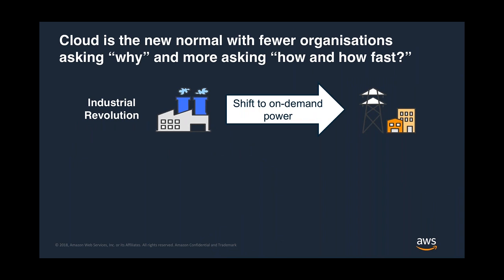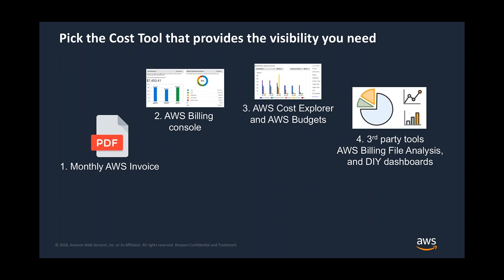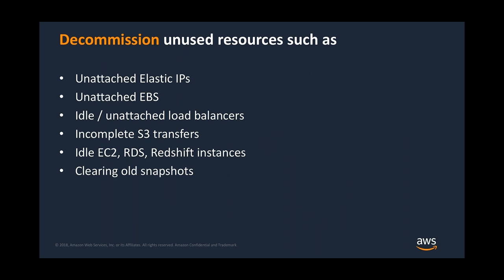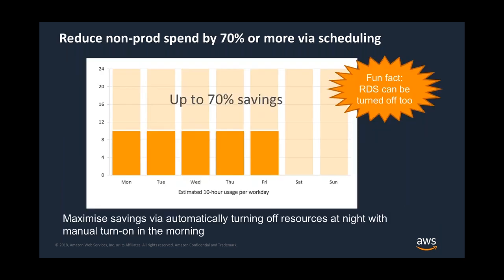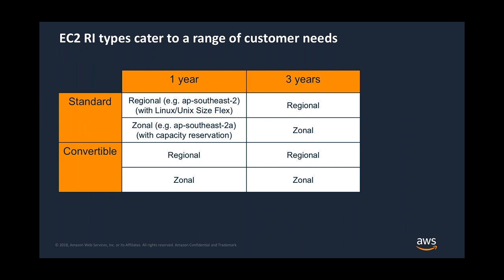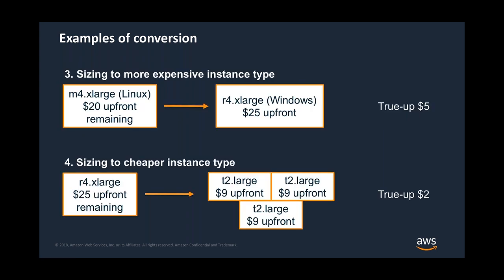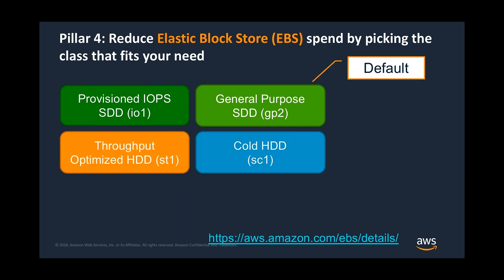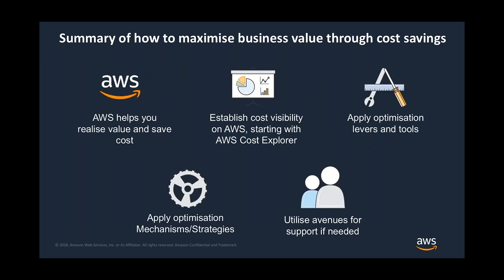Cost Optimisation Best Practices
Join us for our Cost Optimisation Best Practices webinar to learn how AWS can help you realise value and save costs using the many tools and best practice methods available to you.

This webinar consists of information to assist with establishing cost visibility, demonstrating optimisation levers and tools, providing strategic optimisation mechanisms, and showing you different avenues of support. Joining us at this webinar is veteran of AWS Cost and Security specialist, Paul Wakeford, who is representing Fairfax Media and sharing their story.